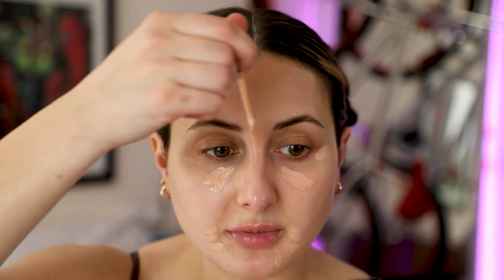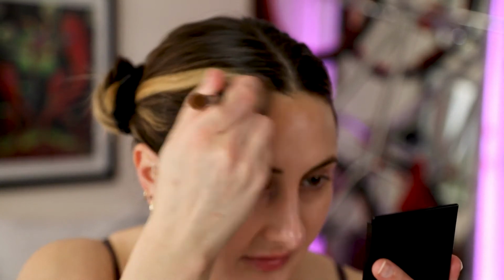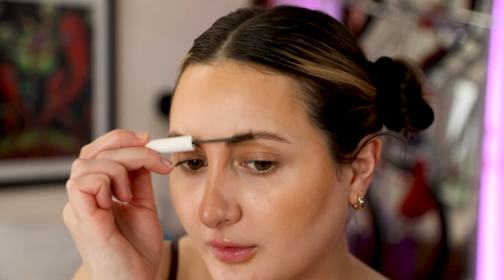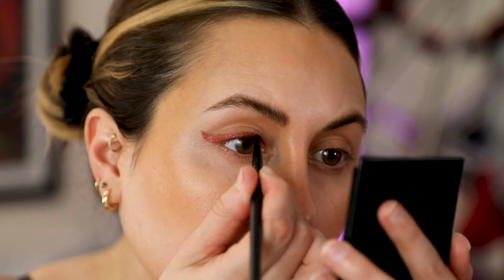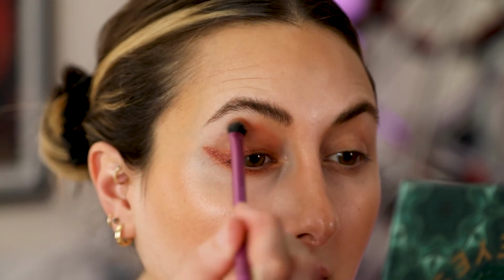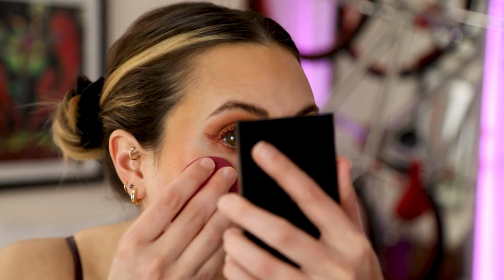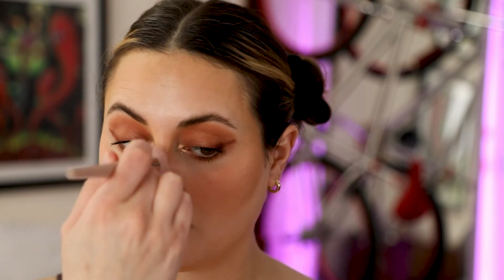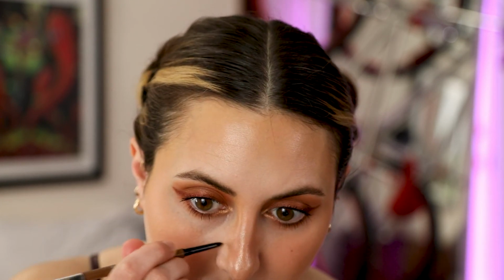Aries Makeup Look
Zodiac inspired makeup because why not! Kicking off this series with the fiery Aries. This look was so fun to create, especially the red-ish winged liner, but can also translate for wearability if you pair the eyes with a more neutral lip (though the red is dope). Can’t wait to add to this playlist and do more with astrology themed makeup! Xx

Products Mentioned |
Mario Badescu - Facial Spray [Green Tea]
Milk Makeup - Hydro Grip Primer
NudeStix - Cream Concealer [3]
Danessa Myricks - Balm Contour [Light 2]
Em Cosmetics - Sculpting Brow Cream [Classic Brunette]
& Other Stories - Eye Colour Cream [Sisal Cinnamon]
Too Faced - Mini Eyeshadow Palette [Shake Your Palm Palms]
ColourPop - Eyeshadow Palette [Through My Eyes x iluvsarahii]
Maybelline - The Falsies Lash Lift Mascara [Very Black]
Glossier - Cloud Paid [Dusk]
Anastasia Beverly Hills - Highlighter [x Amrezy]
BareMinerals - Gen Nude Lip Liner [Freestyle]
NARS - Velvet Matte Lip Pencil [Cruella]
Maybelline - Brow Ultra Slim [Soft Brown]

Chapters |
0:00 Intro
1:49 Skin Prep
2:59 Concealer
5:03 Contour
6:52 Brows
7:33 Eyes
12:54 Blush
14:10 Highlight
14:54 Lips
16:28 Freckles
17:48 Outro